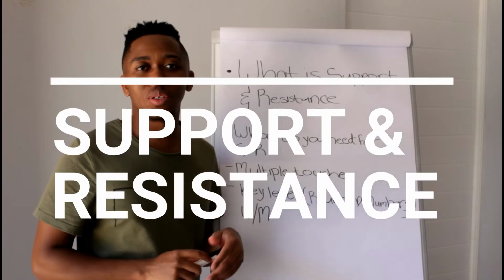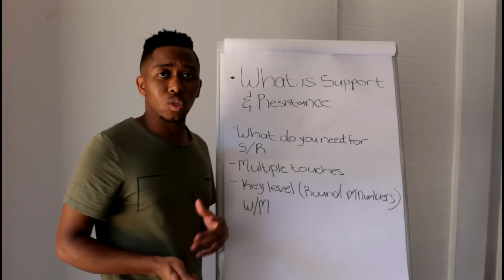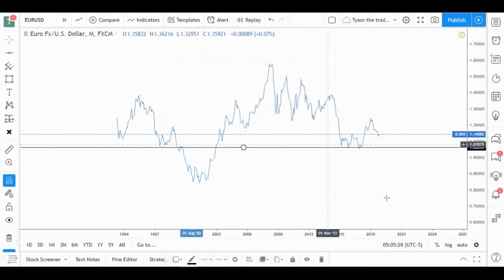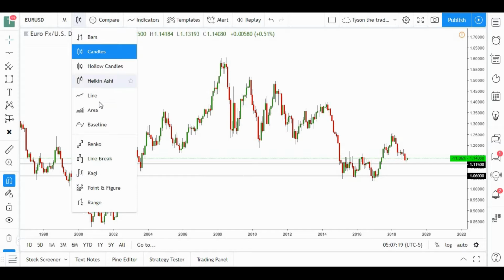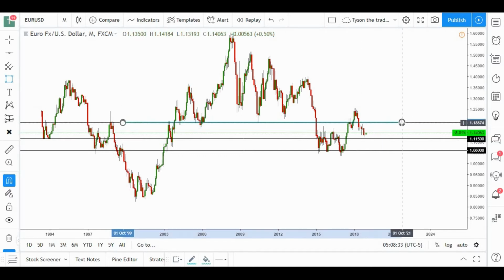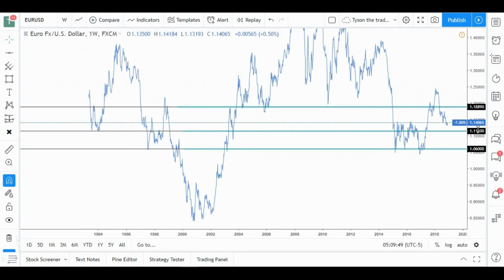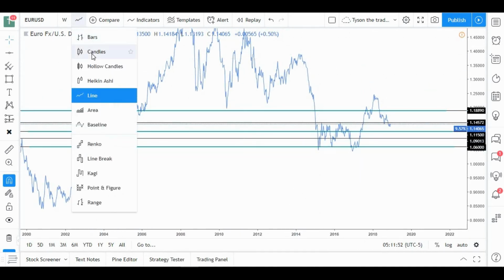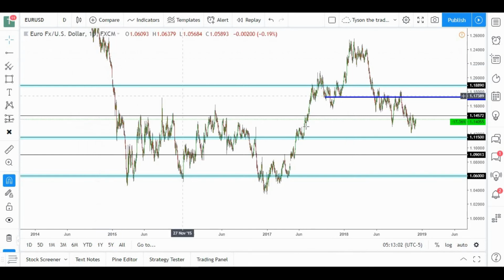HOW TO DRAW SUPPORT & RESISTANCE